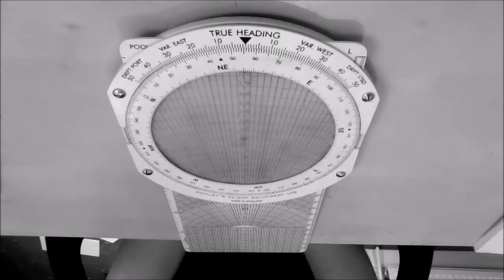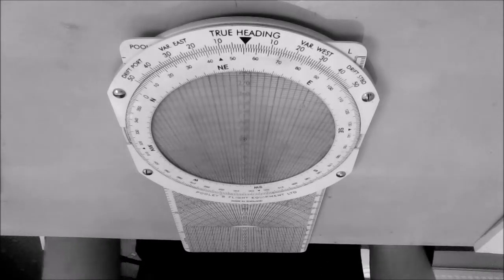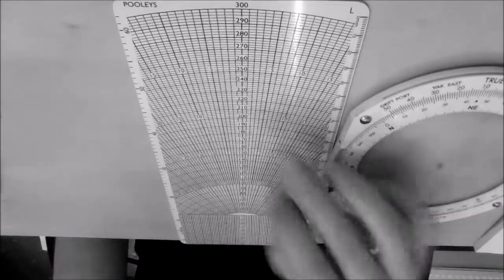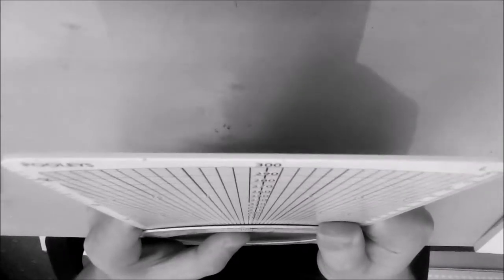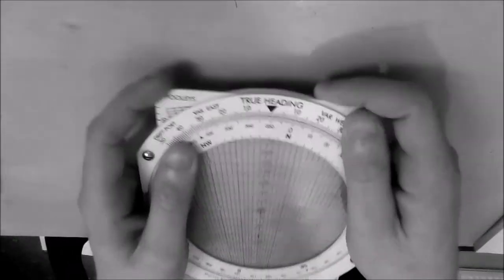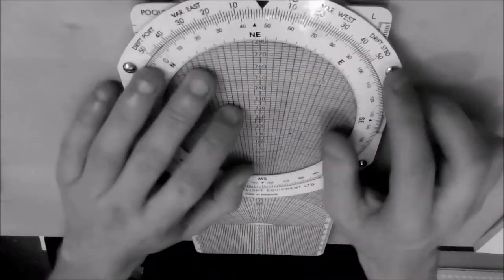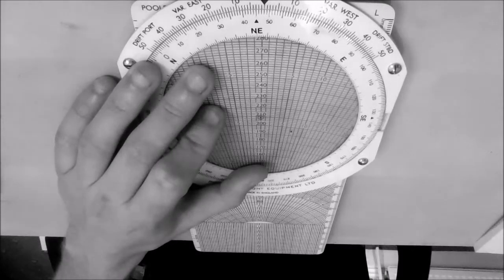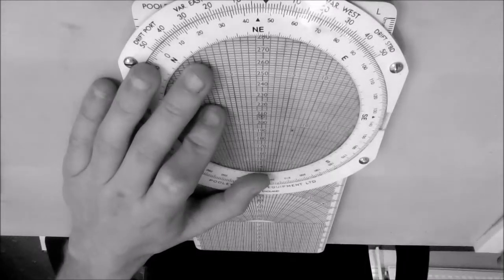CRP5 - Calculating Drift and Ground speed - ID: 610445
In this video I will be showing you how to calculate drift and ground speed on your CRP5 navigation computer. This is useful for those of you who are taking both the ATPL General Navigation exam and those who are studying navigation at PPL level.

An aircraft is following a True Track of 048° at a constant TAS of 210 kt.  The wind velocity is 350° / 30 kt.
The GS and drift angle are?